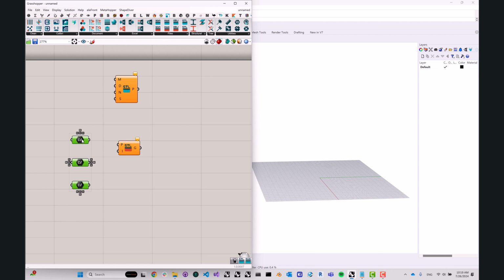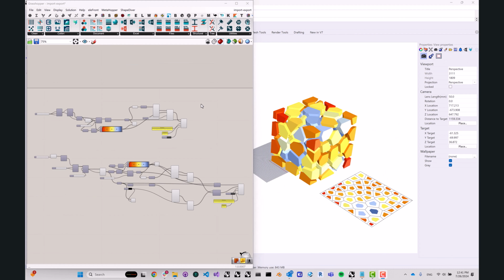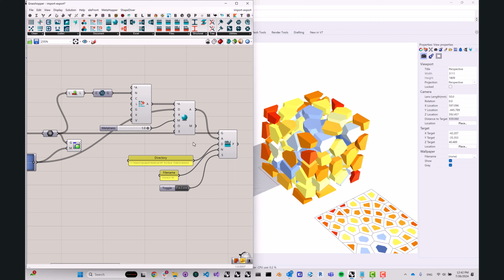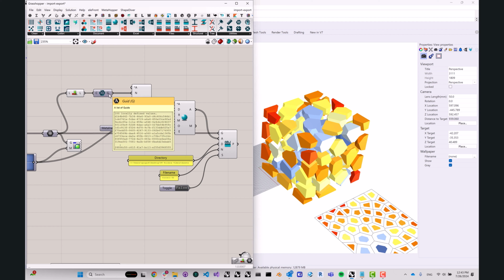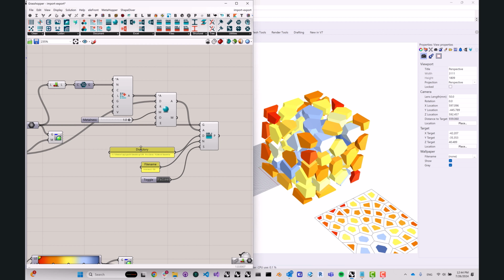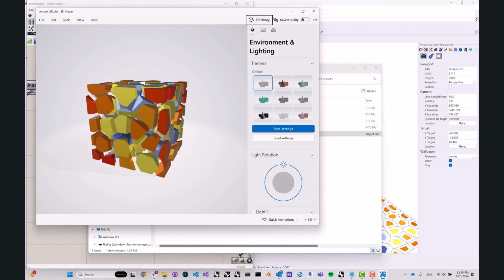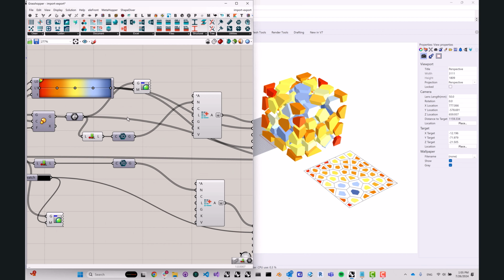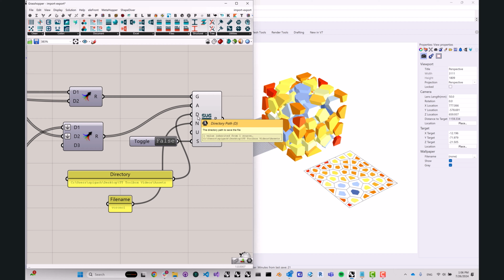TT Toolbox | File Conversion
Exporting and importing geometry in popular CAD formats